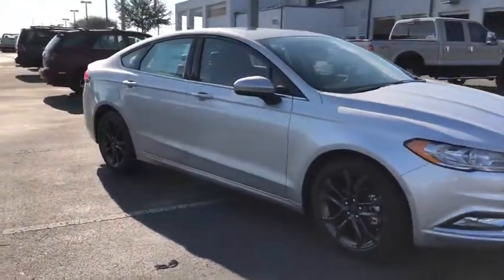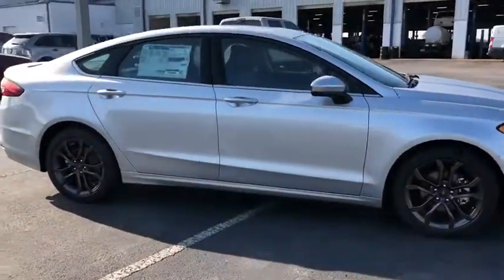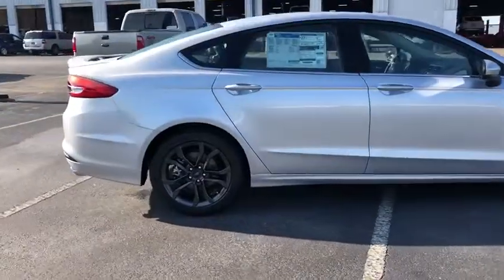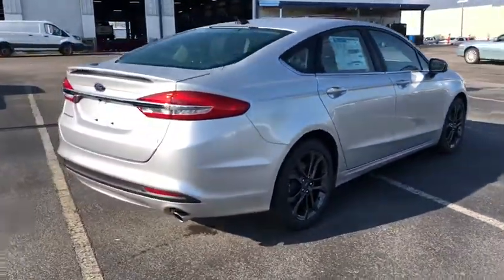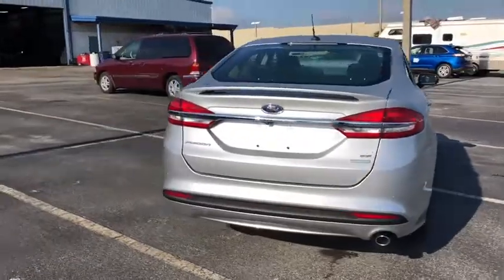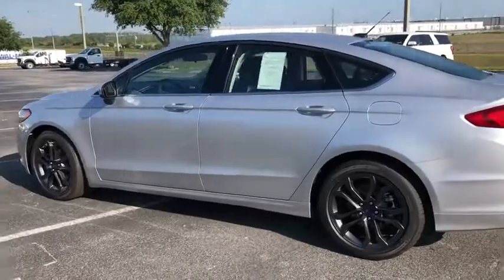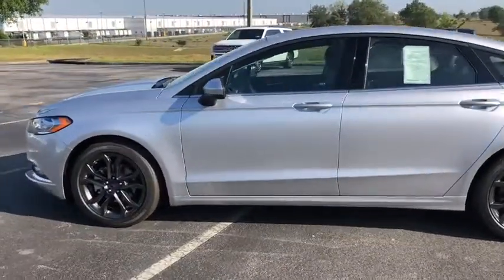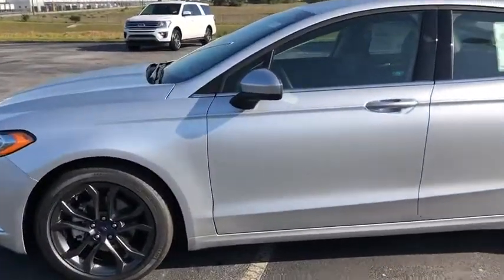2018 Ford Fusion Davenport, Clermont, Orlando, Winter Garden, Haines City, FL 19470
Ingot Silver Metallic  2018 Ford Fusion Available in Davenport, Florida at Jarrett Gordon Ford Davenport. Servicing the Clermont, Orlando, Winter Garden, Haines City, FL area.

Priced below MSRP!!!  What a value!! Set down the mouse because this tried-and-trued Vehicle is the Sedan you've been waiting for** Gets Great Gas Mileage: 34 MPG Hwy.. Optional equipment includes: Power Moonroof, Fusion SE Technology Package, Equipment Group 201A, Engine: 1.5L EcoBoost...